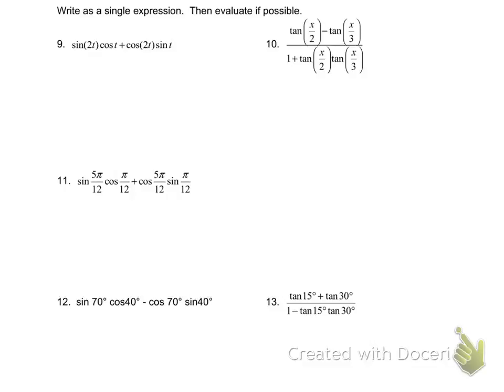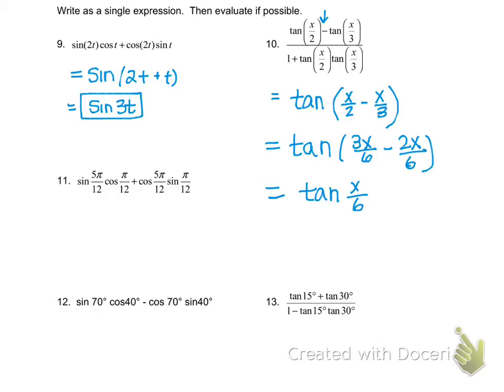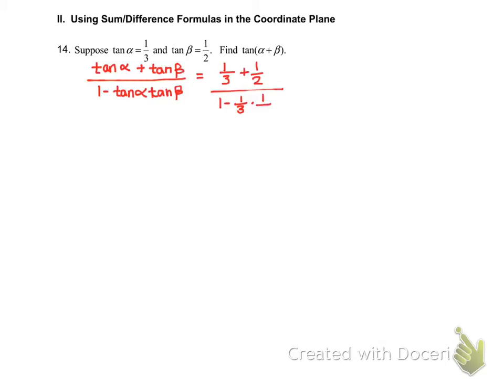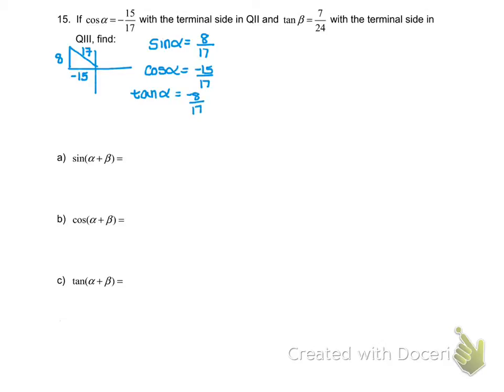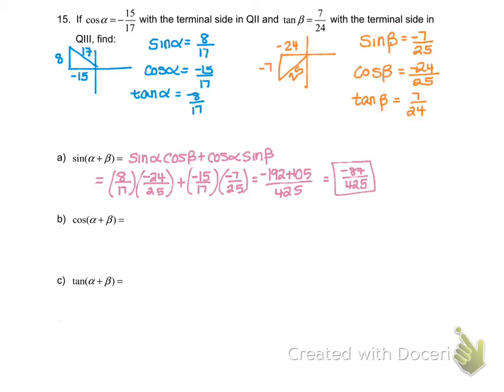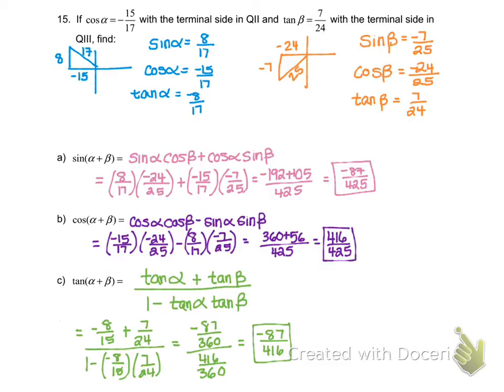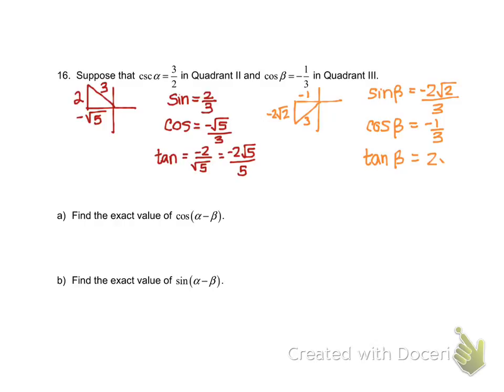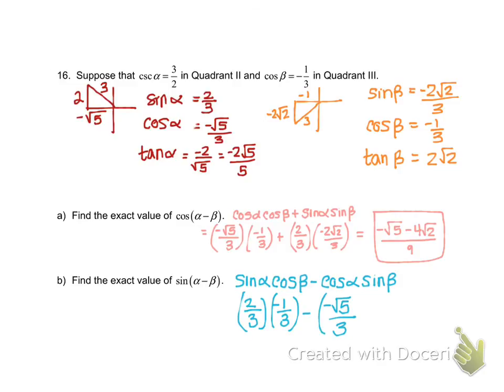Precalc 7.2 part 1 video #2